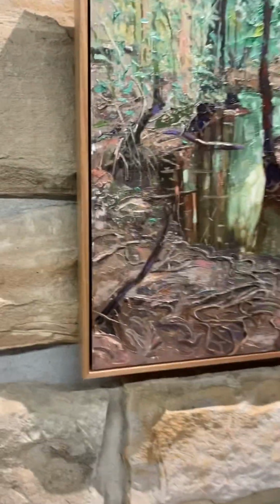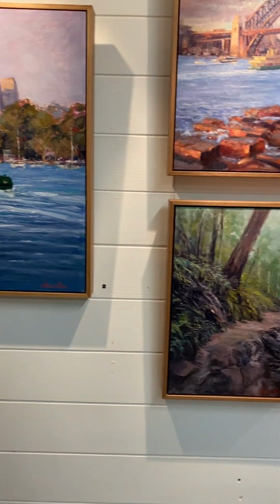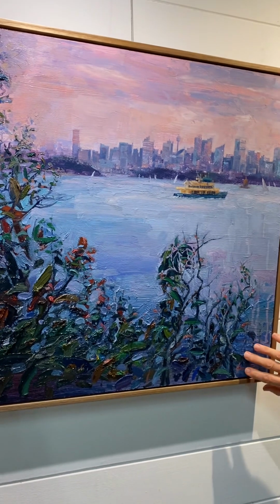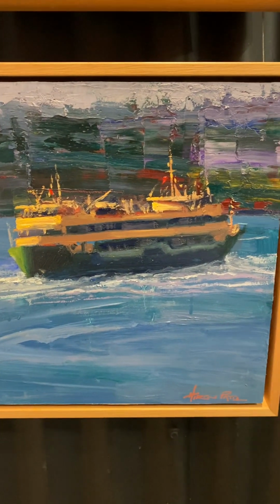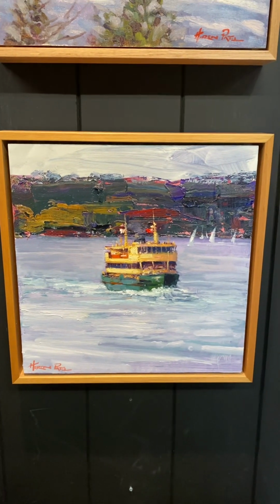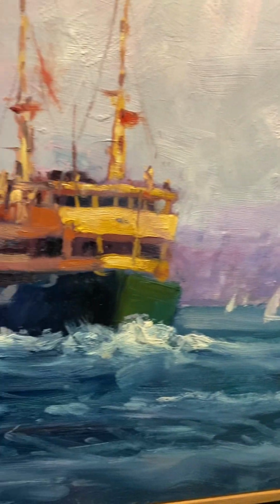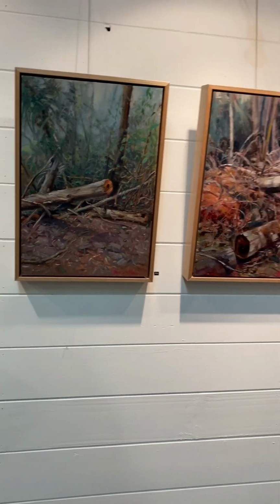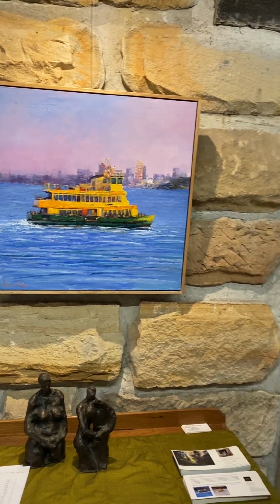HIREN PATEL - Tides and Terrain: A study in texture and place exhibition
Join curator Robyn Williams as she walks you through Sydney artist Hiren Patel’s latest solo exhibition at Purple Noon Gallery.